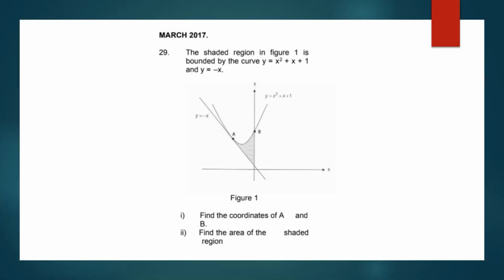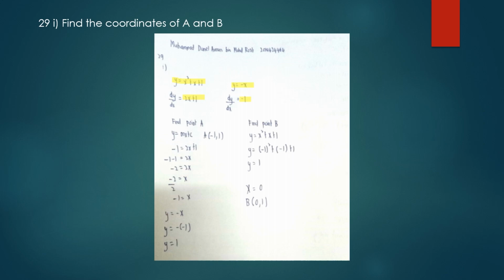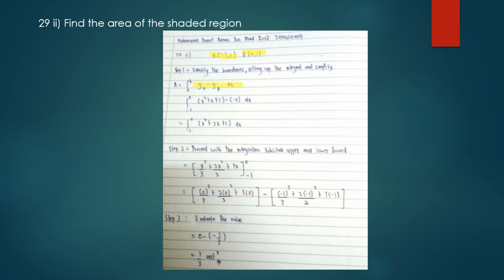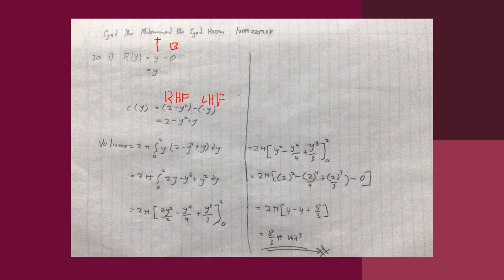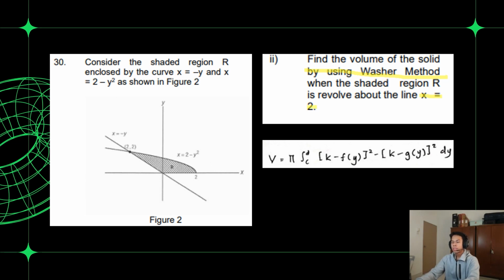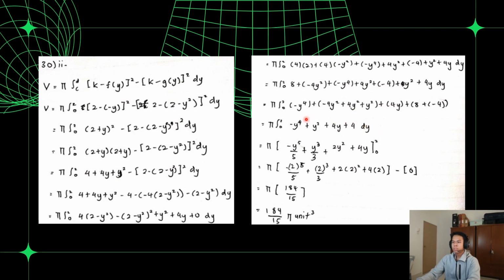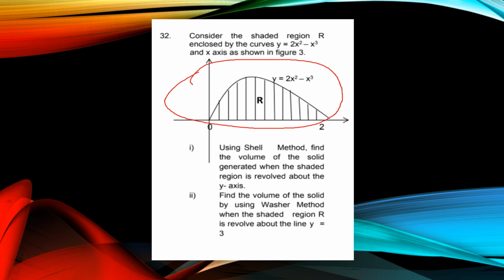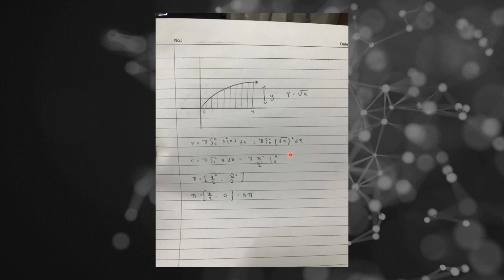GROUP 8 ASSIGNMENT2 MAT183-INTEGRATION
Greetings everyone, we are Computer Science students from UITM Melacca, campus Jasin. In this video, we will present the application of integration for our MAT183 Calculus assignment 2.
Group 8 members:
1. MUHAMMAD DANIEL AIMAN BIN MOHD ROZLI - 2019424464
2. SYED NUR MUHAMMAD AL-BUKHARY BIN SYED HASSAN - 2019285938
3. MOHAMAD IQBAL BIN RAHMAT - 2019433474
4. ALIF ZAQWAN BIN MOHD ALI HANAFIAH - 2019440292
5. MUHAMMAD ZAKWAN BIN ZULKEFLI - 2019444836
CS110
M3CS1104B